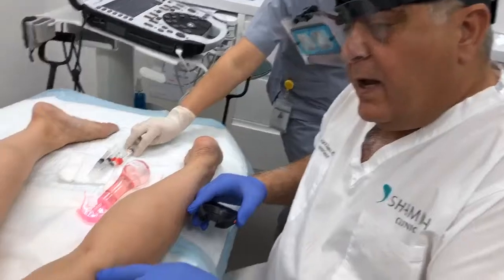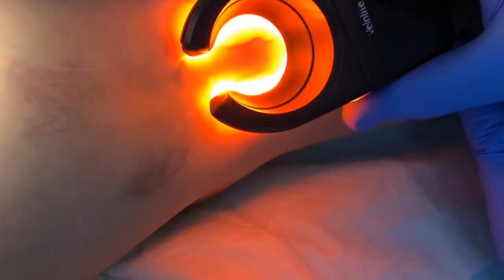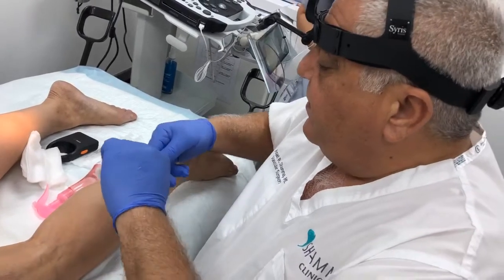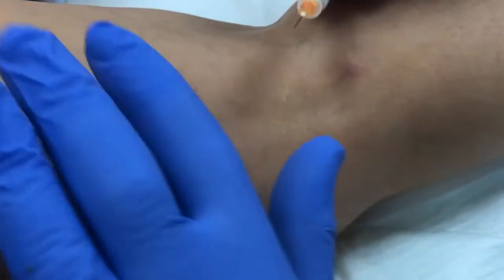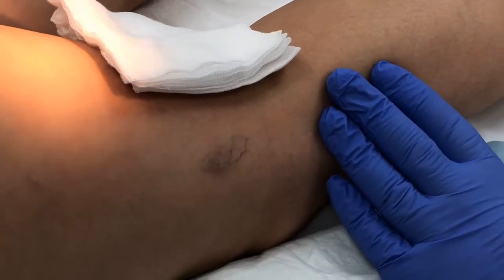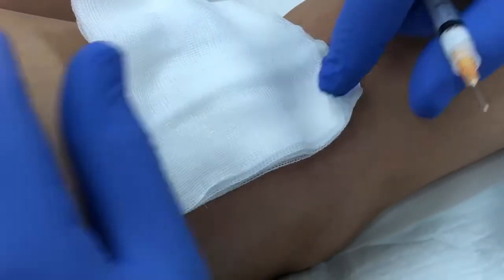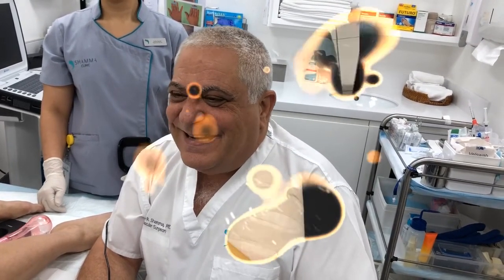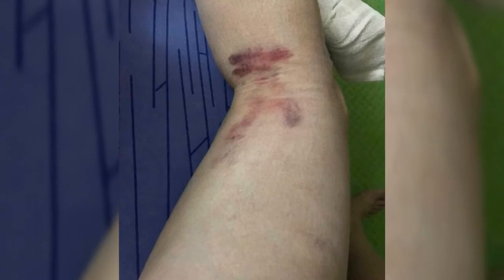Sclerotherapy effective or no???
Sclerotherapy is a none surgical/none invasive procedure.

@shammaclinic jumeirah branch thanks for accomodating my chakanes na legs hahahah